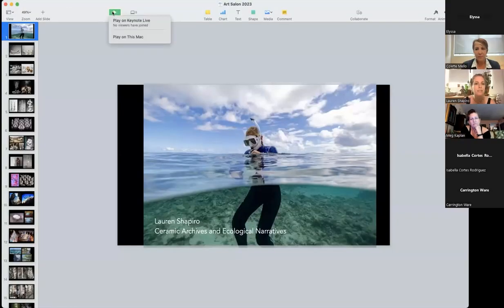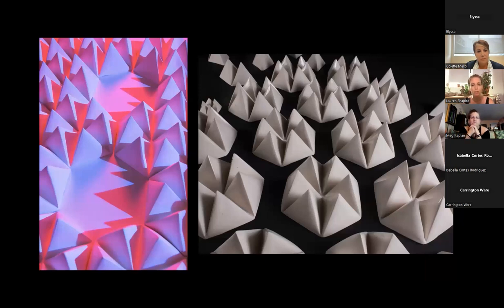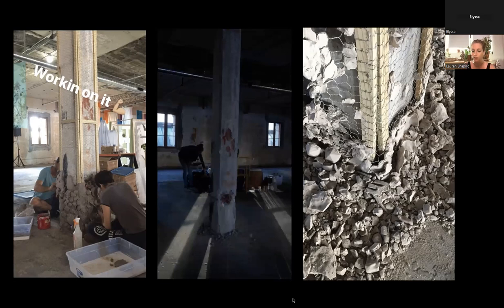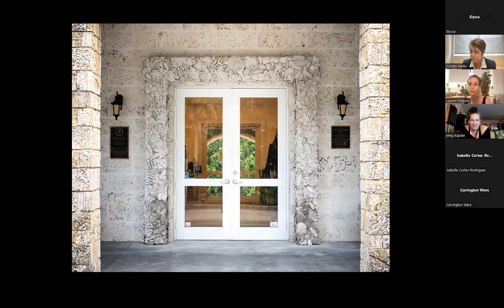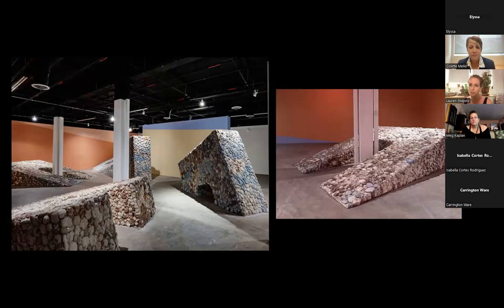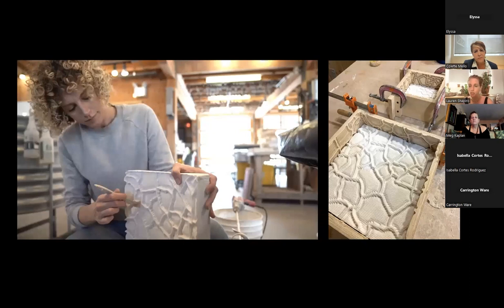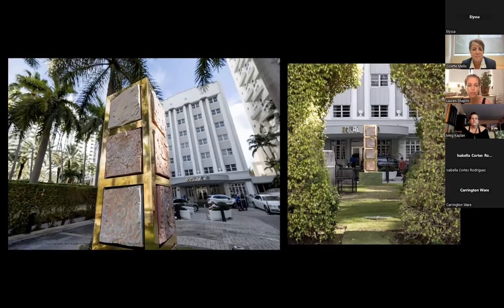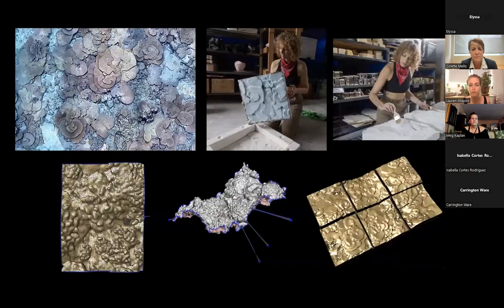Wynwood Art Talk with Lauren Shapiro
This Art Talk was recorded Monday, April 24th, at 5:30PM. Discover the fascinating world of ceramic archives that document endangered ecosystems at a captivating art talk with Lauren Shapiro and Colette Mello. Lauren's work is a unique blend of disciplines that explores the intersection of art and nature. Join us for an unforgettable evening of art and conservation.